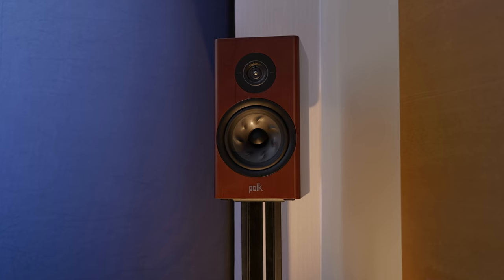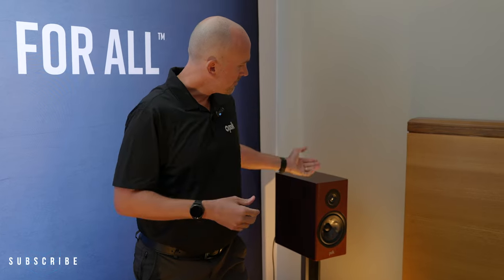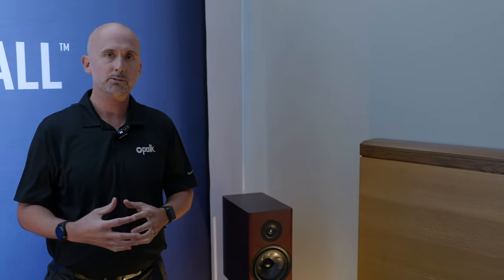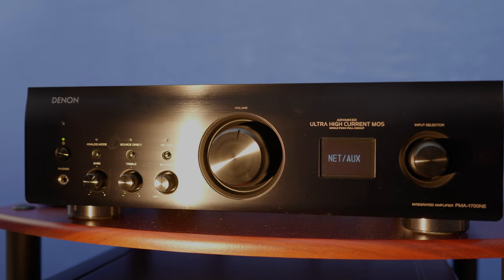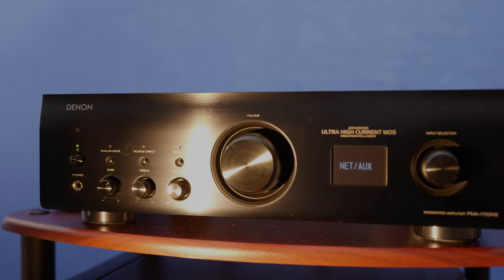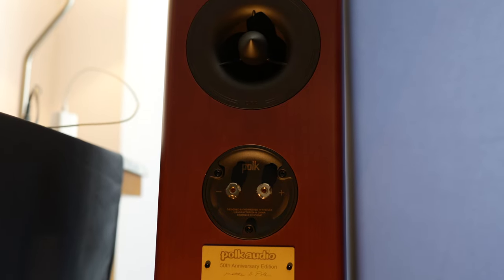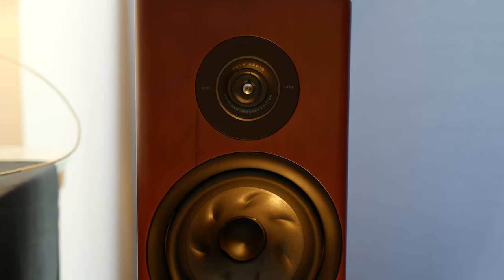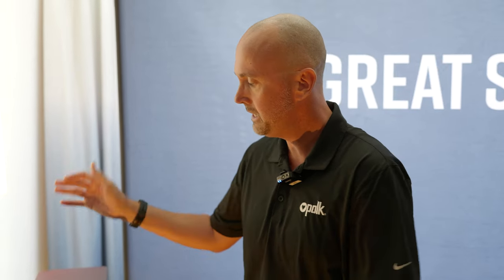This SPEAKER Stole The Show | POLK R200 | AXPONA 2023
The Best Deals on Speakers we can find

Have you heard the Polk R200 Anniversary addition? If not you’re missing it out! The R200 was a show stopper for many in disbelief at how much bass these things can output.